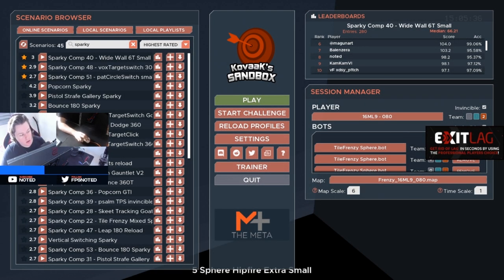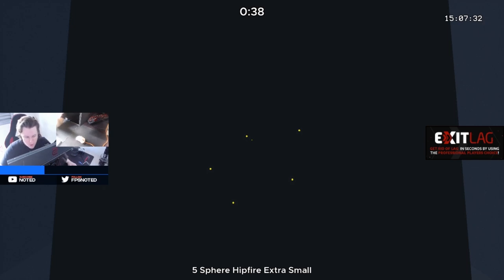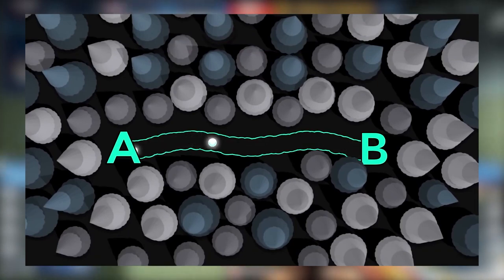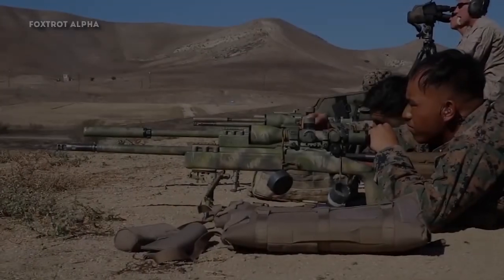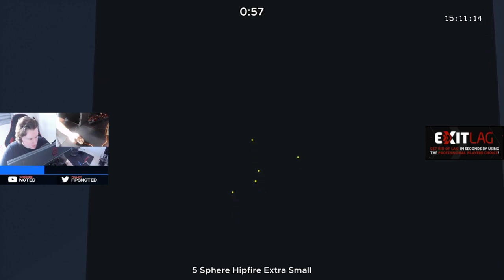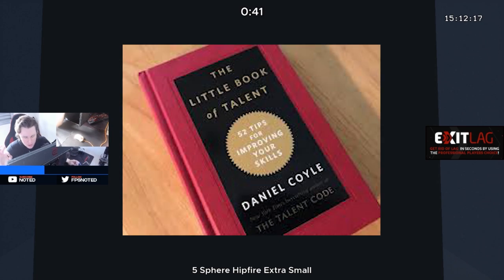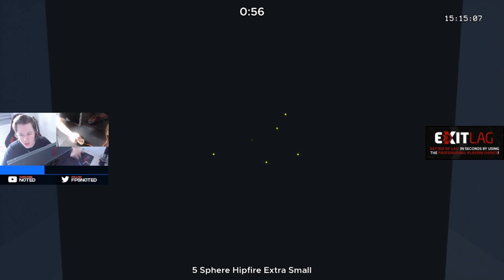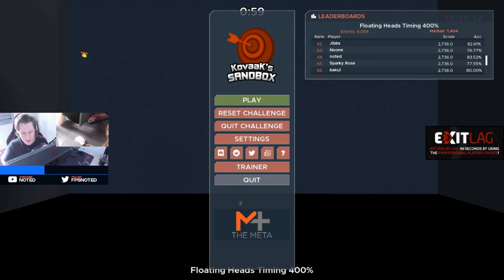Noted's Aim Routine - Valorant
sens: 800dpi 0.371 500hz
settings: all low
mouse: ultralight2 Capetown
mousepad: G840
keyboard: zowie celleritas II
earbuds: pure bass JBL

PC:
2080ti rtx
i7 8700k